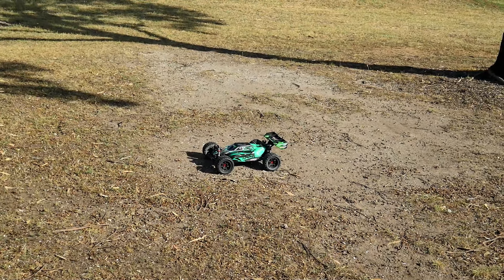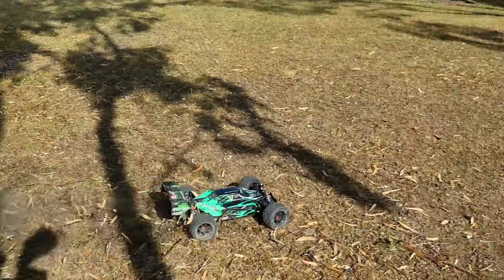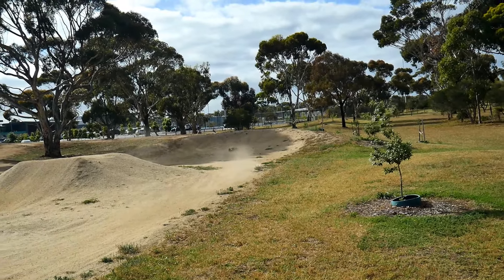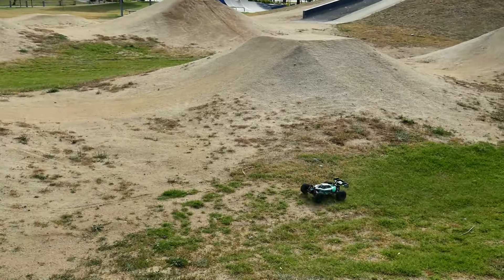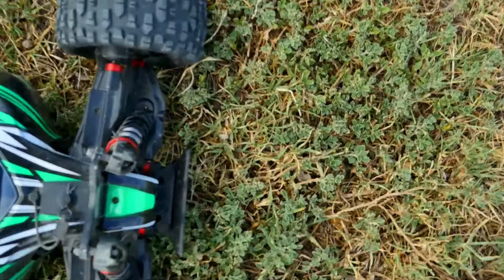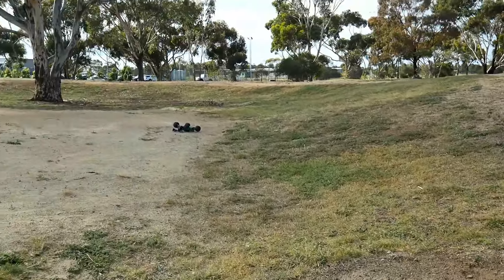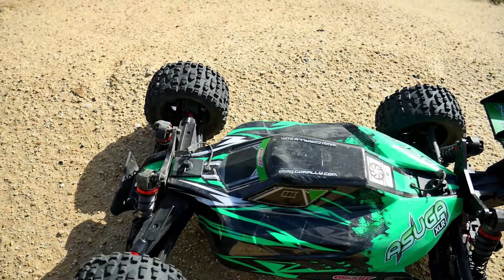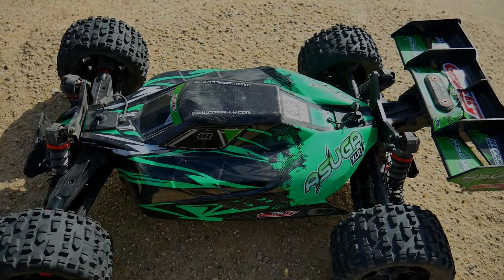What a COMBO!! Team Corally ASUGA XLR on 6S with Sketer tyres